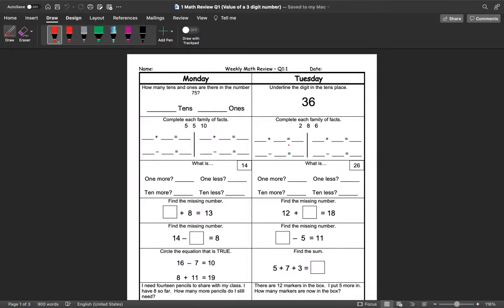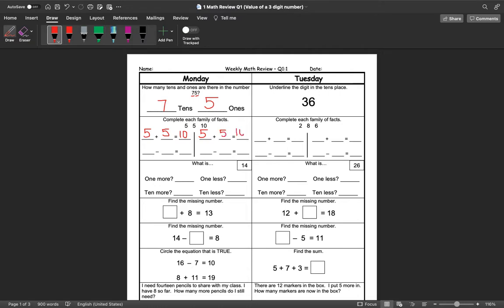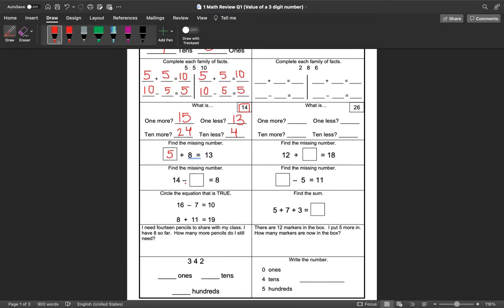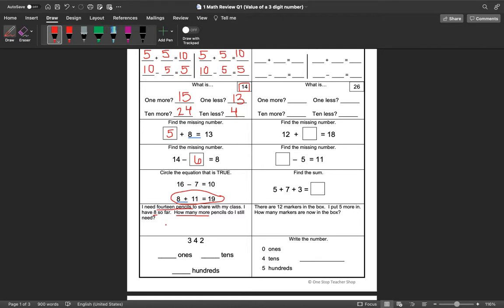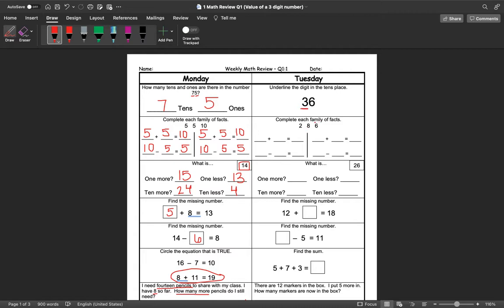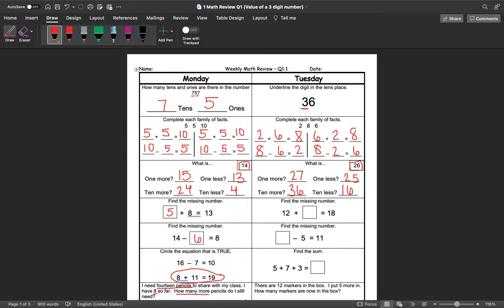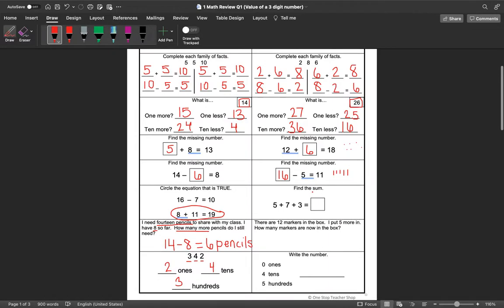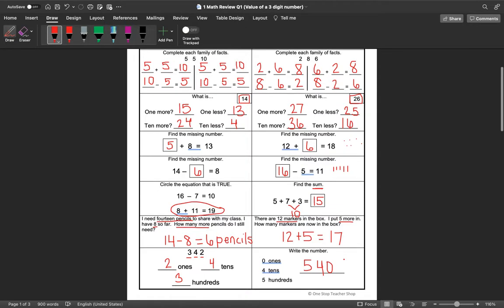Spiral Math Q1:1 Monday and Tuesday